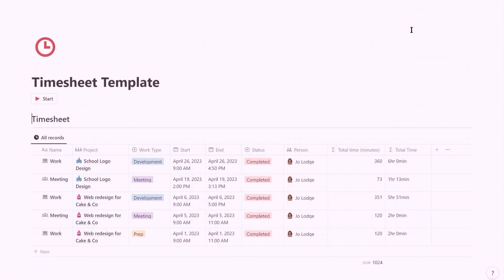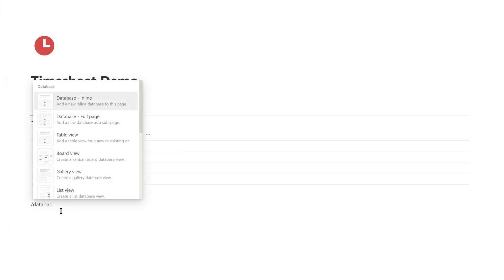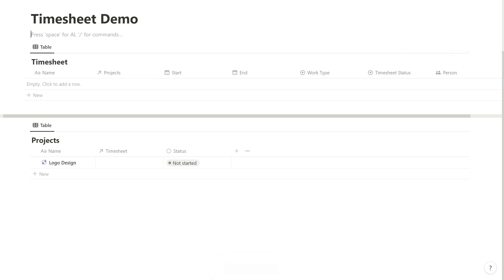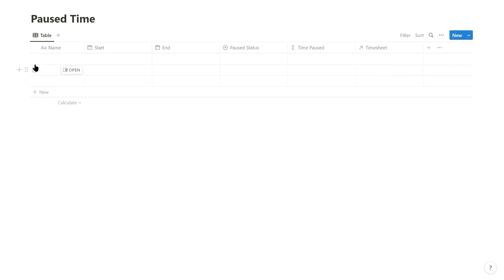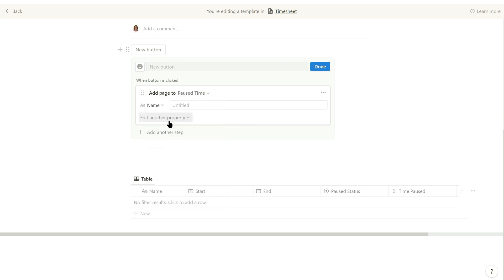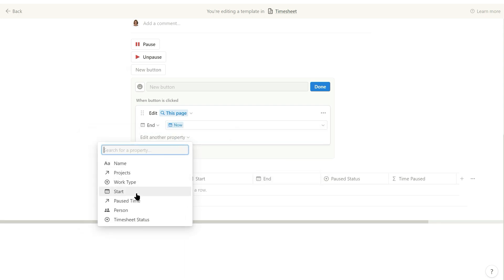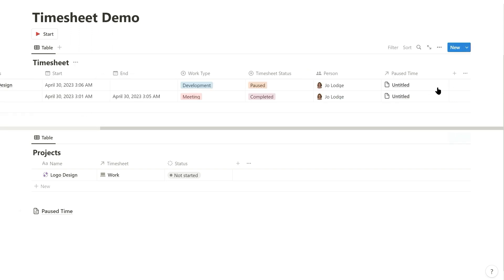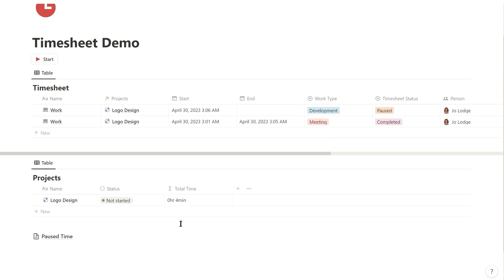Tutorial on how to create a simple timetracker in Notion using buttons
In this video, I explain how to create a time-tracker in Notion using the new button function.

With Notion's buttons function, creating a time tracker is easier than ever!
This time tracker allows you to record and track the time spent each day on different projects. Using Notion buttons you can pause and unpause your time recording. The total time spent on each project is then calculated.

⭐ If you don't want to create it yourself you can get the ready-made time tracker template

⭐Here's a blog version of the tutorial where you can copy and paste the formulas: